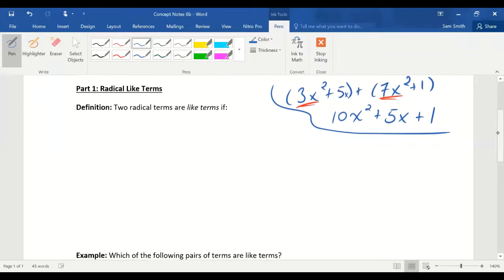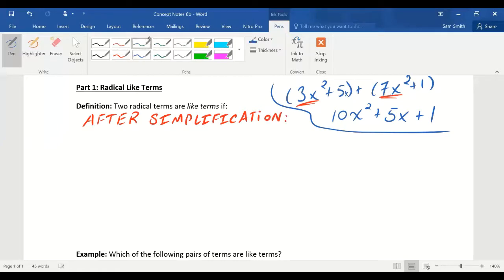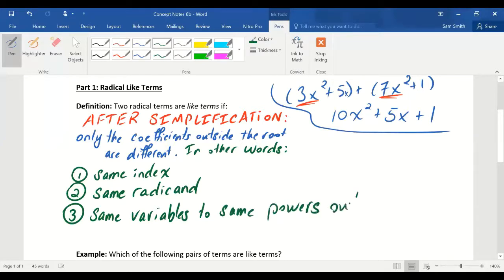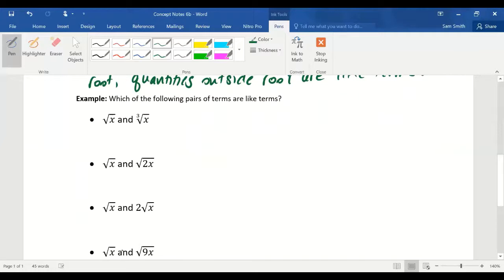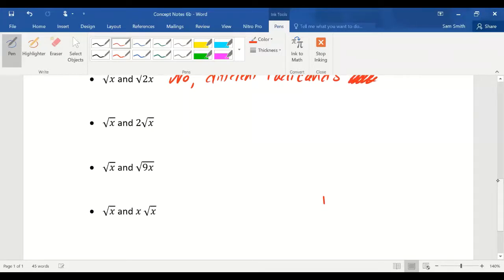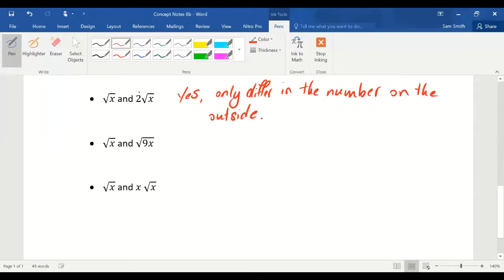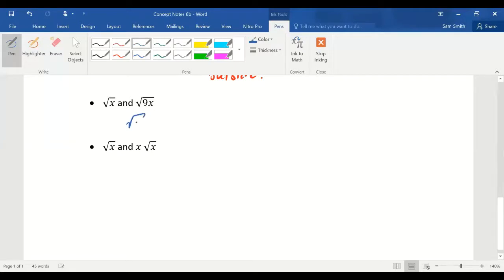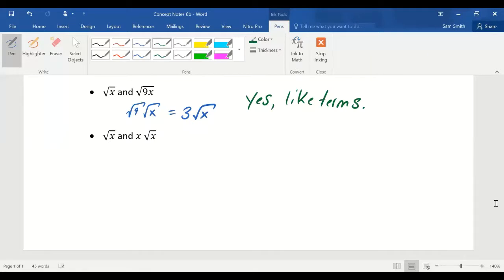Concepts of Algebra 28 - Radical Like Terms